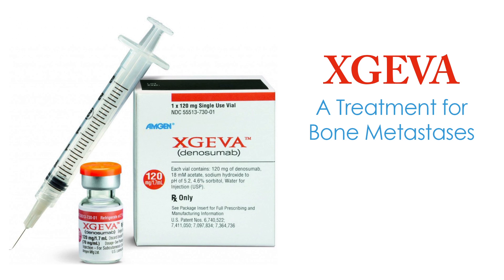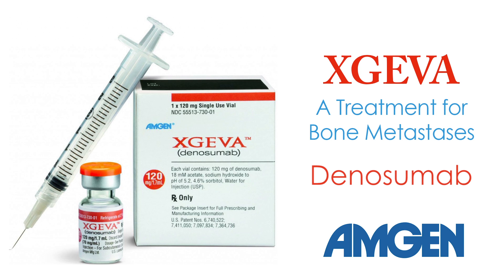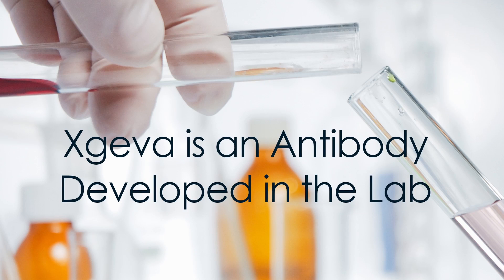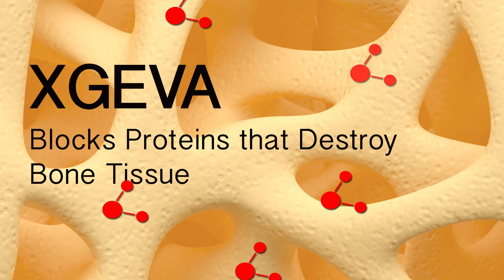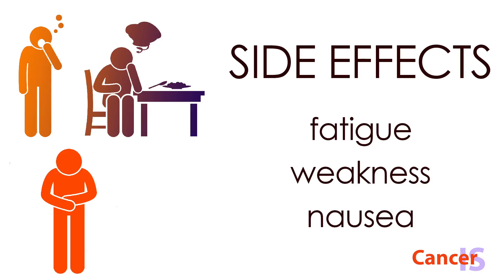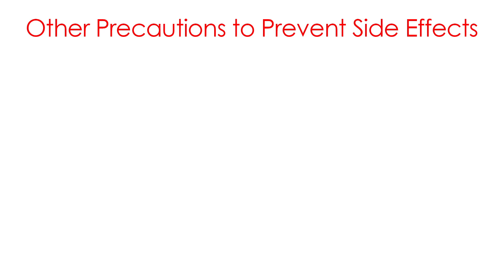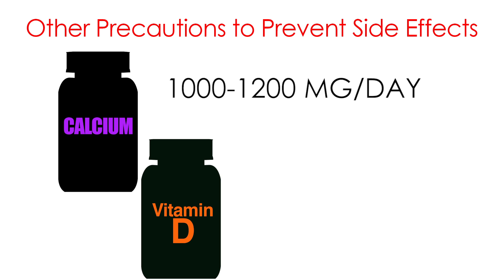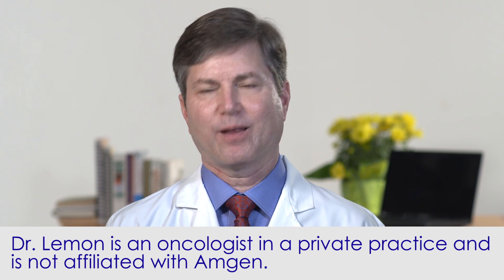How Xgeva ( Denosumab ) Treats Bone Metastases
Xgeva (Denosumab) is an FDA approved targeted cancer treatment that is used to help prevent bone fractures and other skeletal conditions that may occur in patients with certain metastatic cancers, such as breast cancer or prostate cancer, where the cancer has spread to the bones. In this video, oncologist Stephen Lemon MD explains how this cancer treatment works and what types of side effects may occur. to learn more about Xgeva (Denosumab) and its side effects. Dr. Lemon currently practices with the Overlake Cancer Center in the Seattle, WA area. to learn more about him.

to learn more about Oncology Associates and their approach to personalized cancer treatment.

Dr Stephen Lemon is medical oncologist who now practices at Overlake Cancer Center Bellevue WA.   He produces cancer information videos and web related cancer education projects.